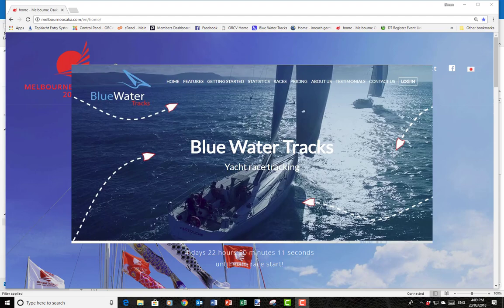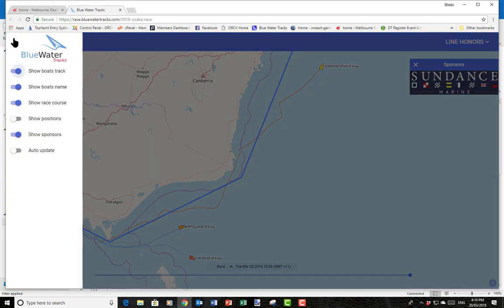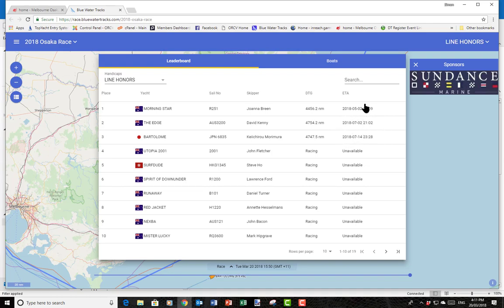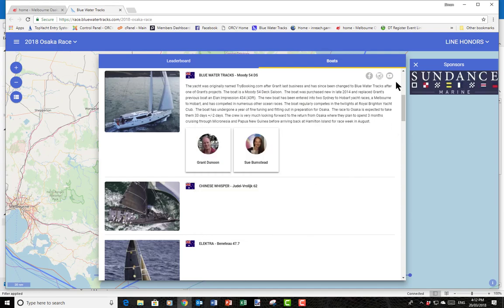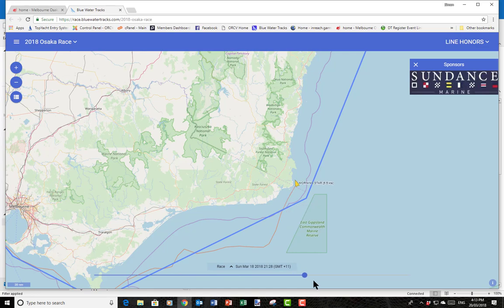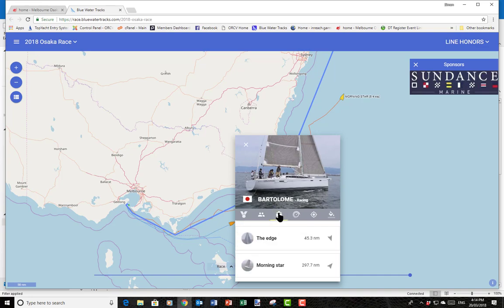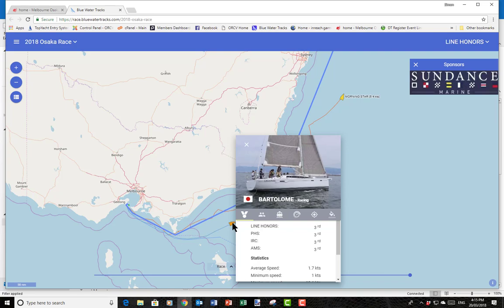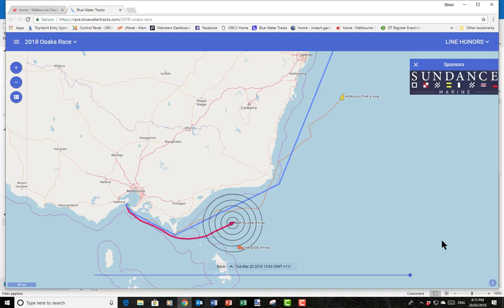How to use the BlueWaterTracks Yacht Race Tracker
Brief Instruction video on main features of the BlueWaterTracks Yacht Race Tracker